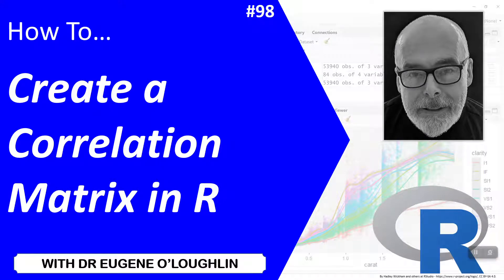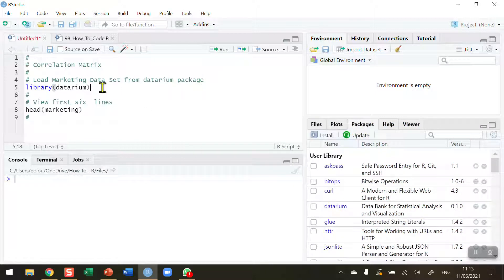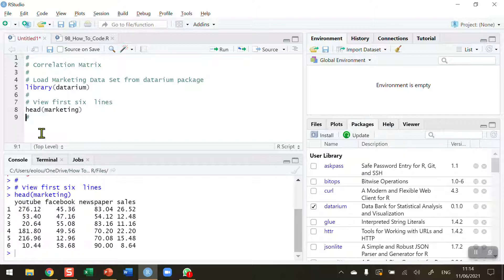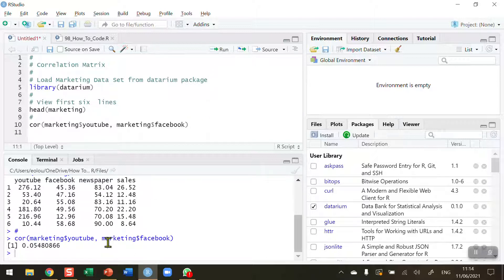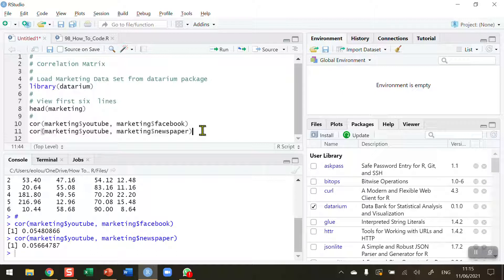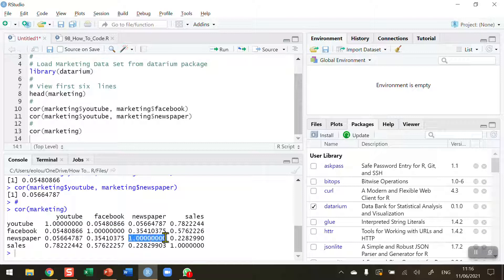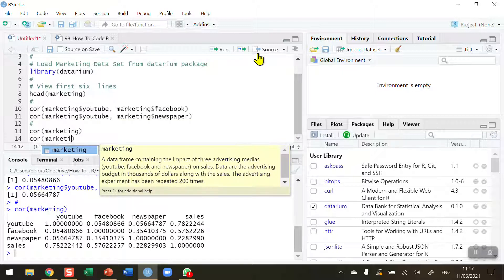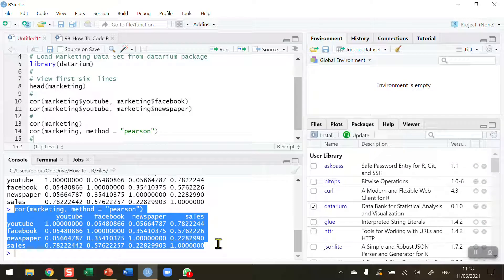How To... Create a Correlation Matrix in R #98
Learn how to generate a correlation matrix with multiple variables with @EugeneOLoughlin